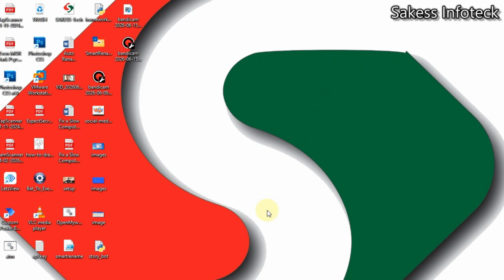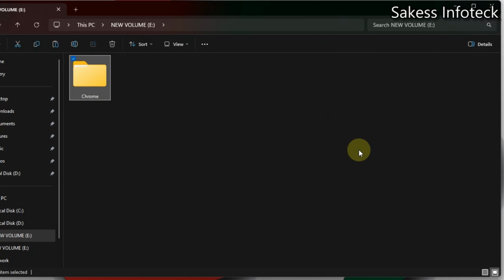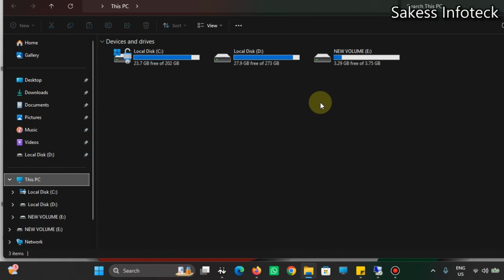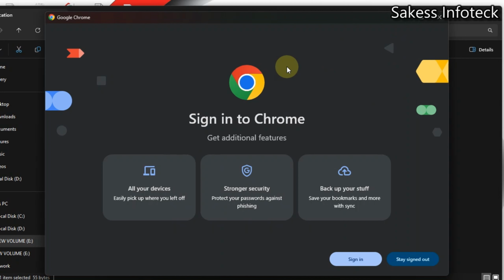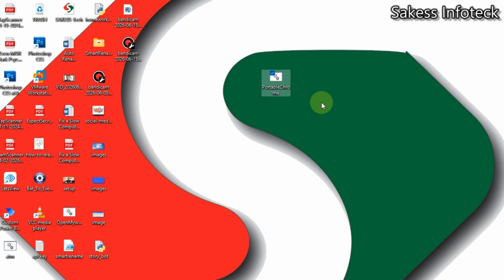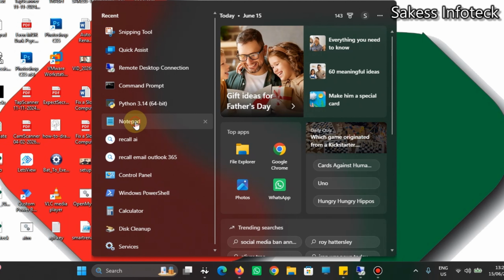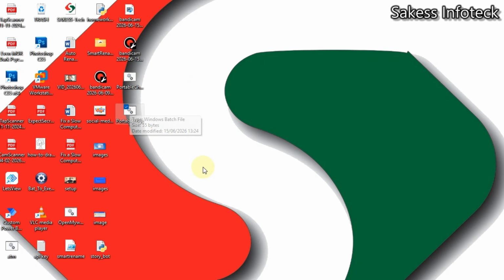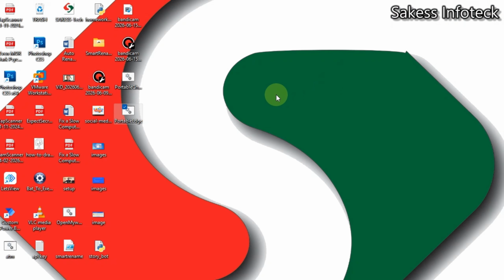Create a Portable Browser That Runs From a USB Drive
Want to take your favorite browser everywhere you go? 🚀 In this step-by-step tutorial, you'll learn how to create a portable browser that runs directly from a USB drive—no installation required! Whether you're using a friend's computer, a work PC, or a public computer, you can carry your bookmarks, extensions, and settings with you and browse just like you're on your own machine.

In this video, you'll discover:
✅ What a portable browser is
✅ How to set it up on a USB drive
✅ How to keep your bookmarks and settings portable
✅ The benefits of using a browser without installation
✅ Tips for using your portable browser on different PCs

This method is perfect for students, IT professionals, travelers, and anyone who wants a convenient browser they can use on almost any Windows computer.

Script for Chrome:
@echo off
start chrome.exe --user-data-dir="%~dp0Data"

Script for Edge:
@echo off
start msedge.exe --user-data-dir="%~dp0Data"